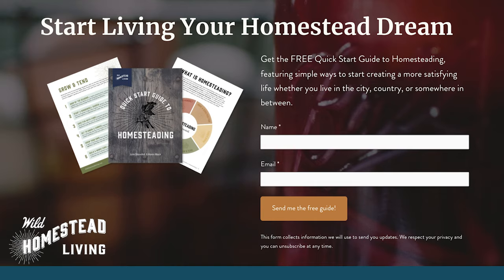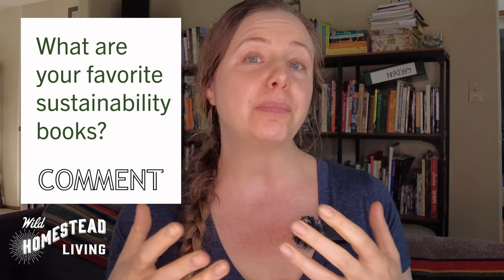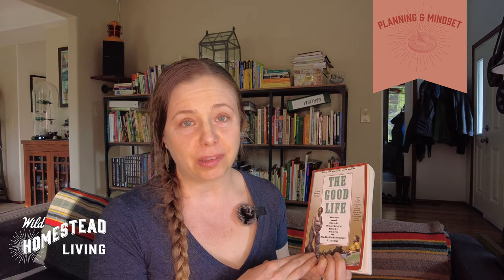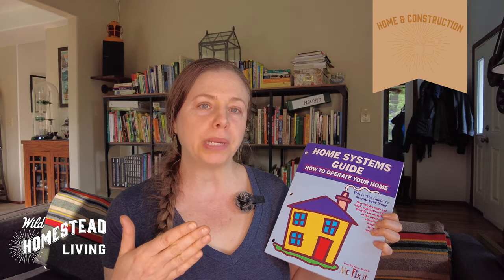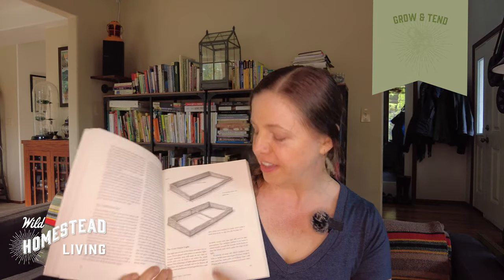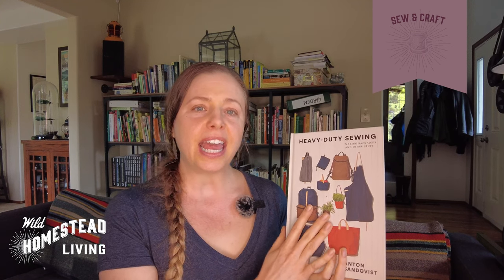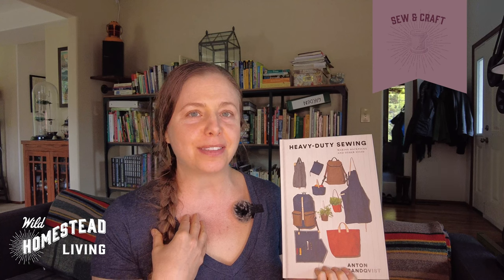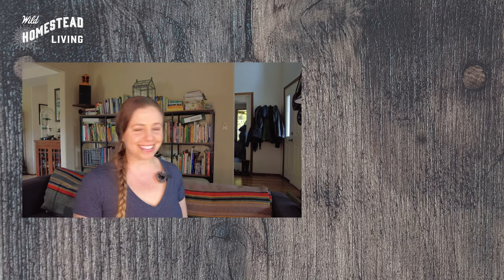7 Surprising Self-Sufficiency Books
Are you wanting to lead a life that is more sustainable and connected to nature? With so many amazing books on the market, it’s hard to know where to start. Here are Julie’s top 7 titles for anyone curious about getting started with homesteading. Each one will be useful to you whether you live in the city, country, or somewhere in between.

Here’s where to get the bonuses for, “Essential Skills of Wilderness Survival” mentioned in the video

0:00 - 1:34 Intro
1:35 - 3:19 Outdoors and Wildlife book
3:20 - 4:23 Planning and Mindset book
4:24 - 5:09 Home and Construction book
5:10 - 6:07 Grow and Tend book
6:08 - 7:19 Food and Drink book
7:20 - 8:48 Sew and Craft book
8:49 - 9:45 Bonus book
9:46 - 10:14 Wrap Up
10:15 - 10:24 Outtakes

ABOUT US

We are a cancer survivor and Type 1 diabetic on a mission to make sustainability simple whether you live in the city, country, or somewhere in between.

CONNECT

xxxxxxxxxxxxxxxxxxxxxxxx